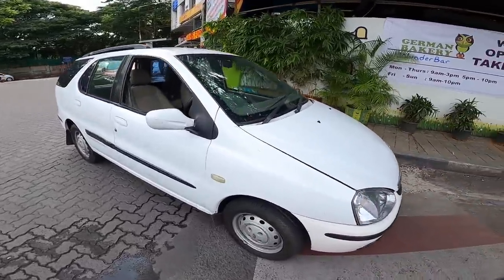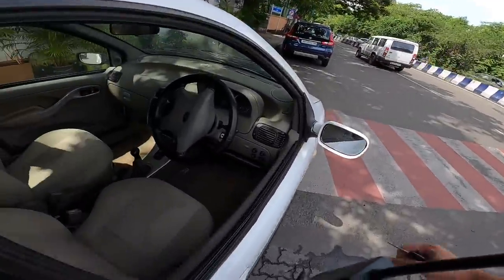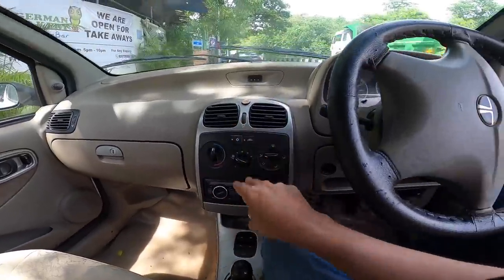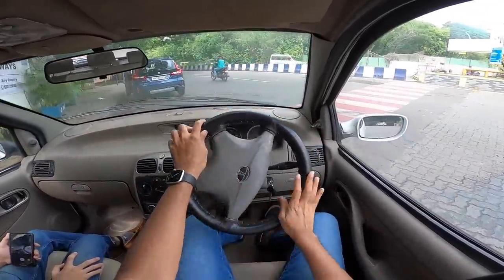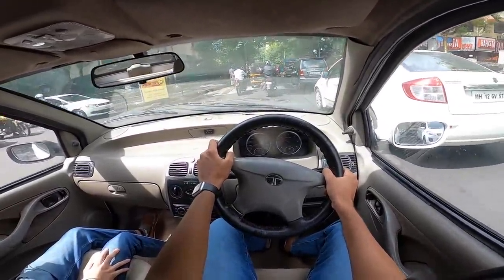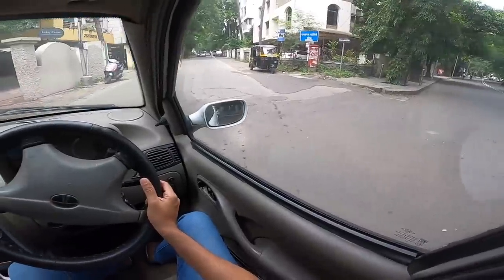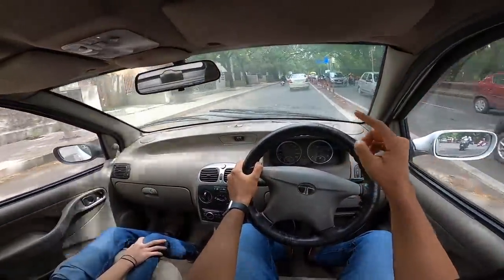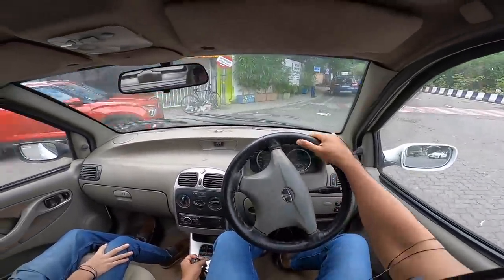Tata Indigo Marina - India's Station Wagon | Faisal Khan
Here is the most detailed review of the Tata Indigo Marina, I tell you everything about the design, interior, features, performance, ride, handling, braking, steering, price and of course give you a verdict on whether you should buy the Tata Indigo Marina in India. This Tata Indigo Marina review is a long drive one with a real-world perspective of the station wagon from Tata Motors.

Follow FasBeam On